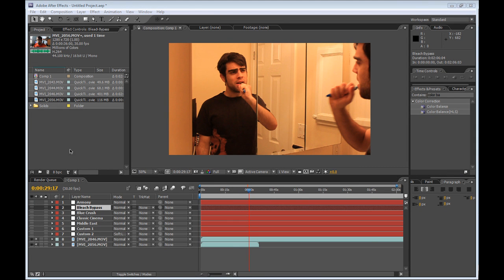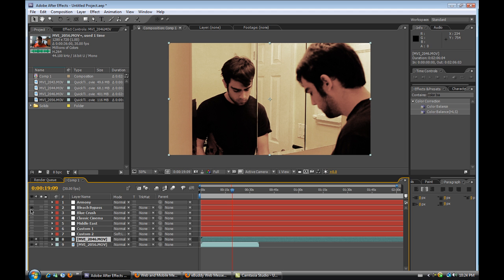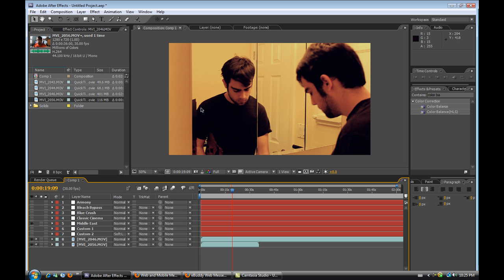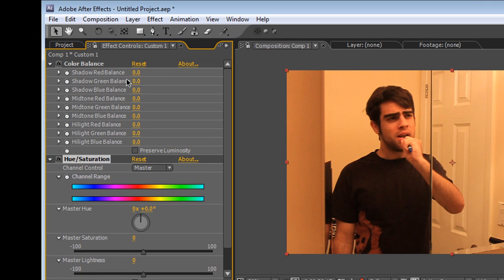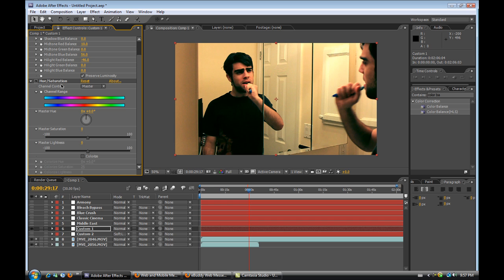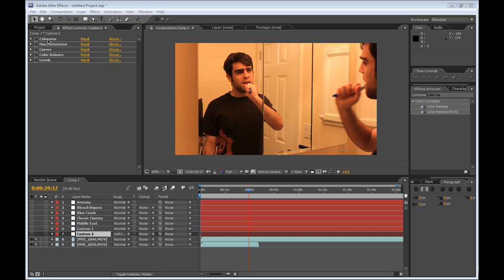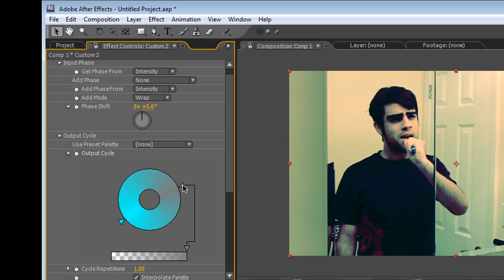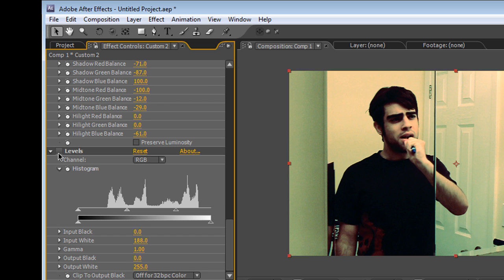Color Correction Tutorial in Adobe After Effects + Free Preset Download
As promised this is the download link I spoke about with the 5 color correction presets.

Download, unzip the file, then copy the presets into into your preset folder in the After Effects directory.